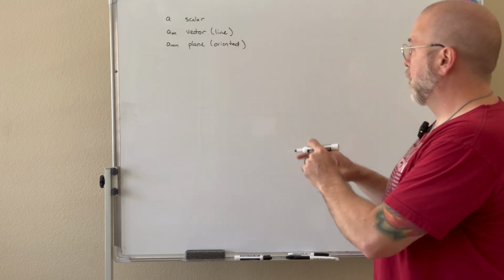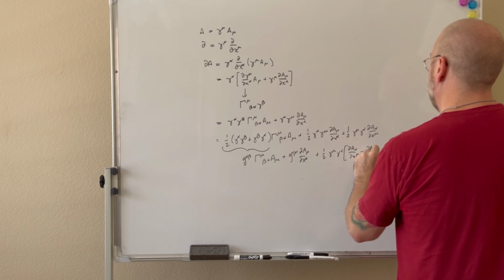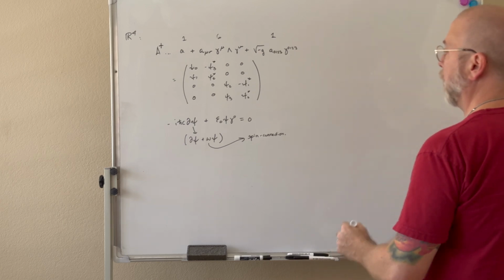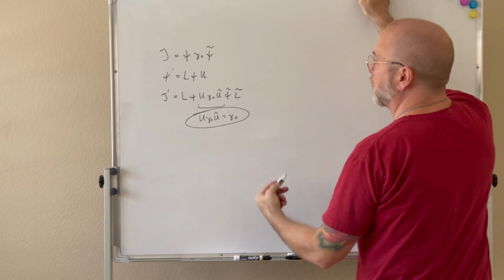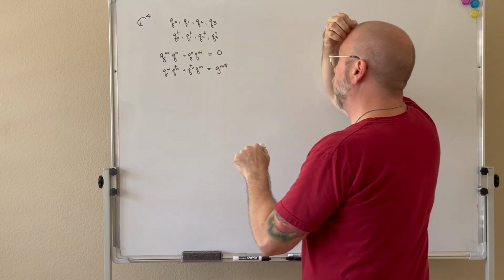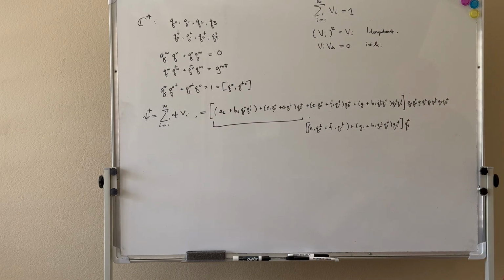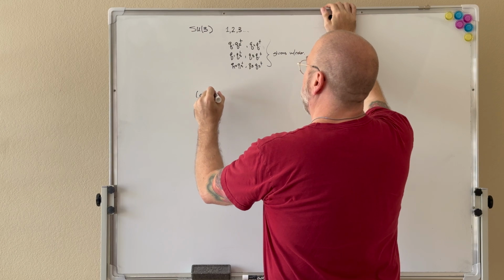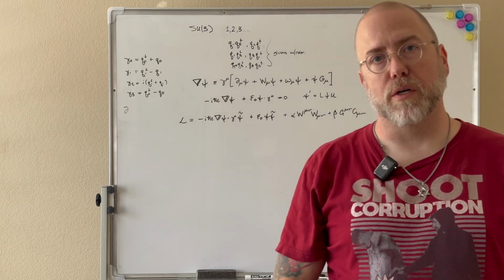Clifford Algebra and the Standard Model - Lecture 1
My very first ever video!  Cool.  Whiteboarding the connection between the Standard Model and Clifford Algebra.  Connecting the curvature in a complex 4 dimensional space, its spin connection, and the interactions of the Standard Model.